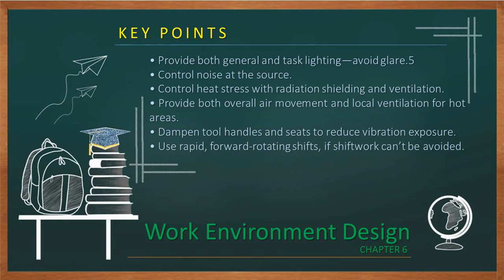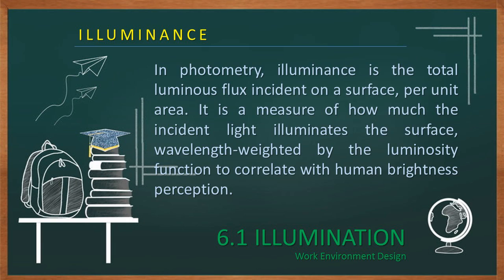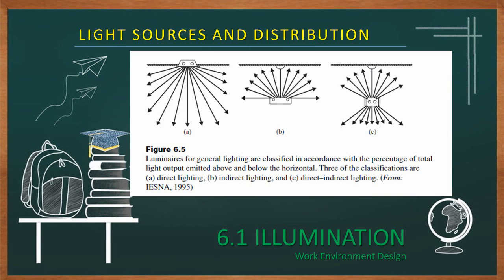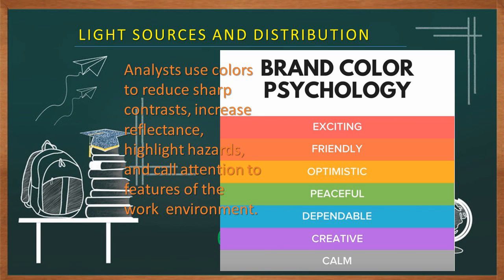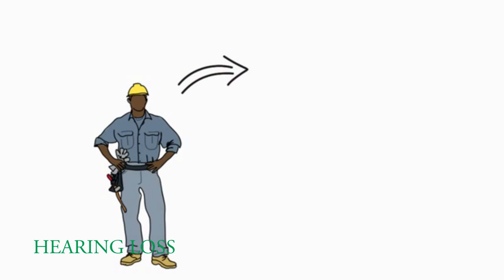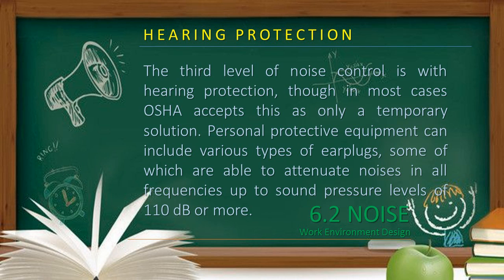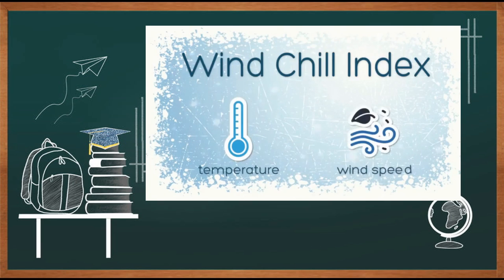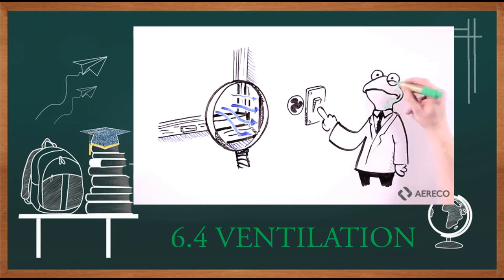Work Environment Design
KEY POINTS
• Provide both general and task lighting—avoid glare.5
• Control noise at the source.
• Control heat stress with radiation shielding and ventilation.
• Provide both overall air movement and local ventilation for hot areas.
• Dampen tool handles and seats to reduce vibration exposure.
• Use rapid, forward-rotating shifts, if shiftwork can’t be avoided.